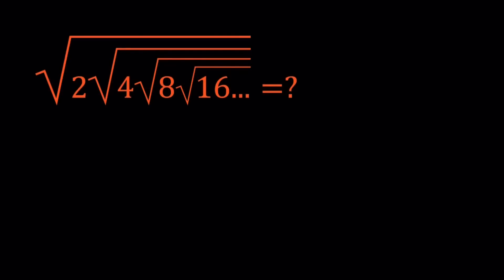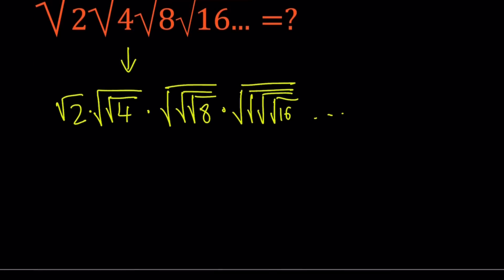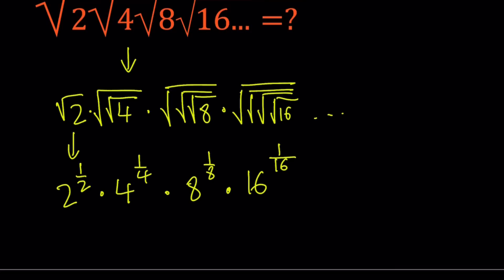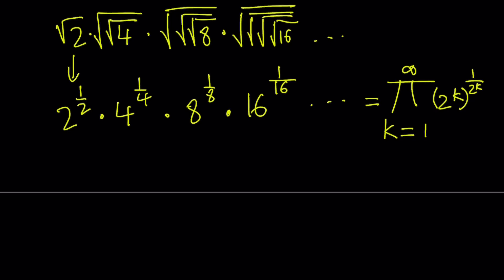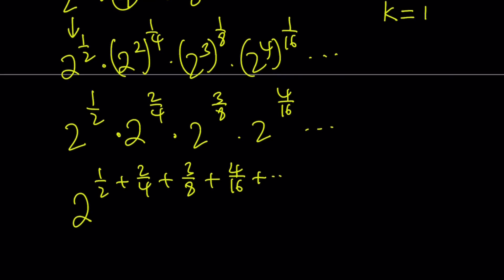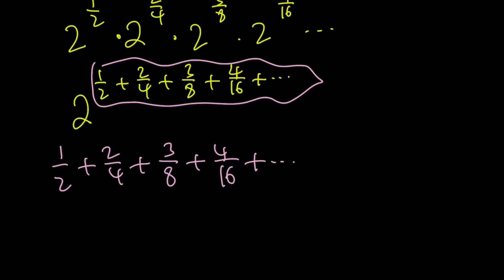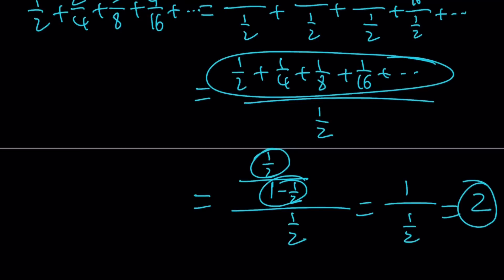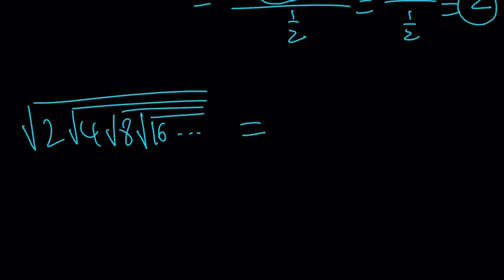Simplifying An Infinite Radical Expression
If you need to post a picture of your solution or idea:
via @YouTube @Apple @Desmos @NotabilityApp